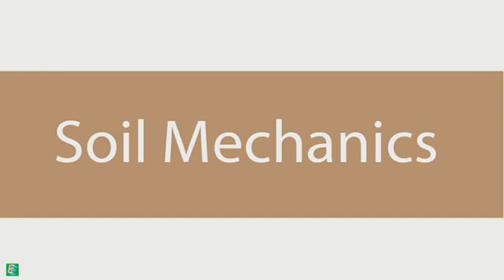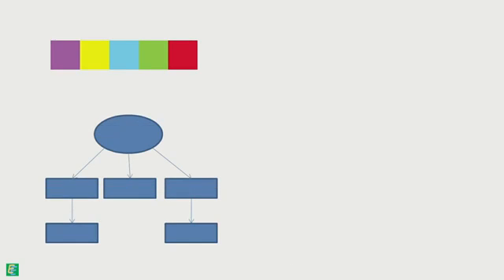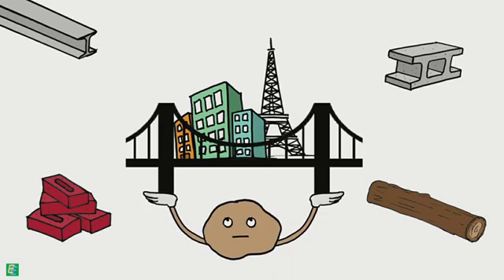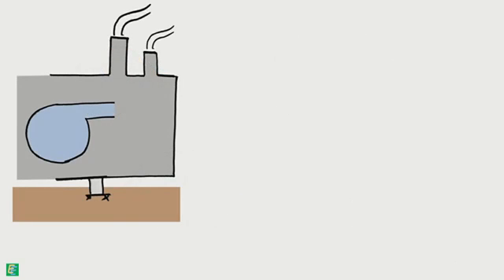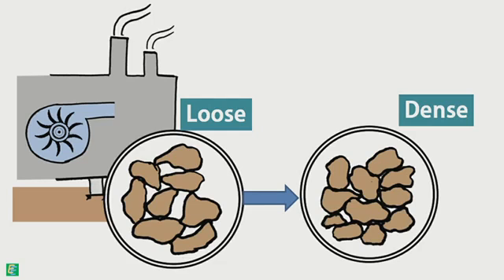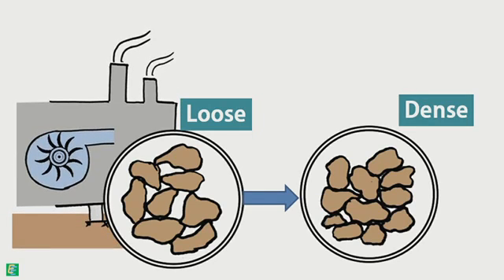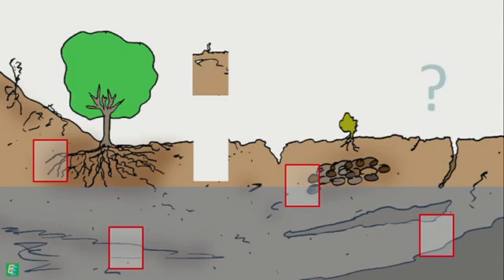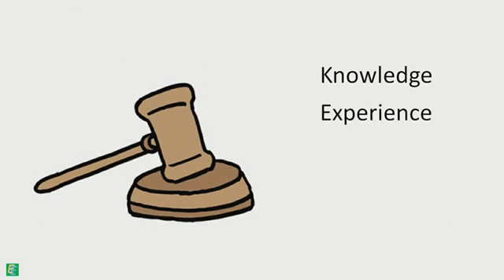Soil Mechanics - Introduction